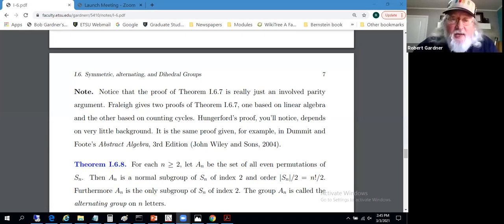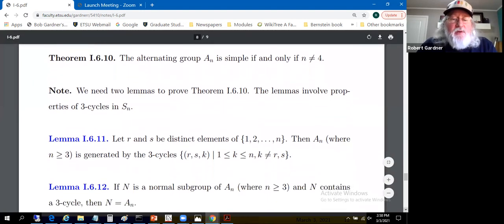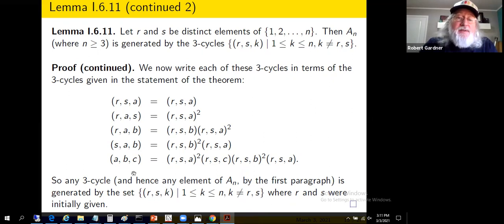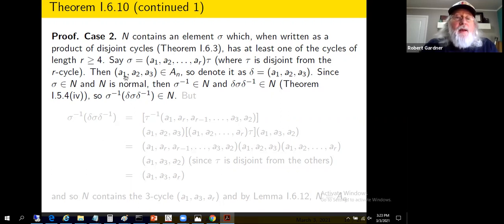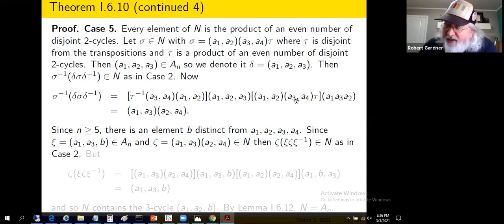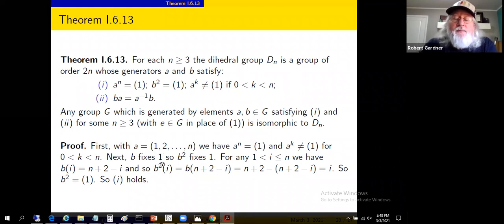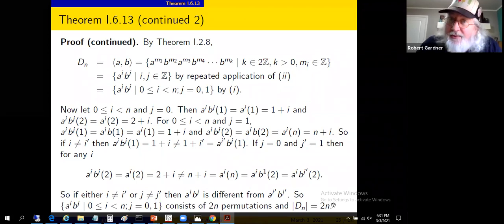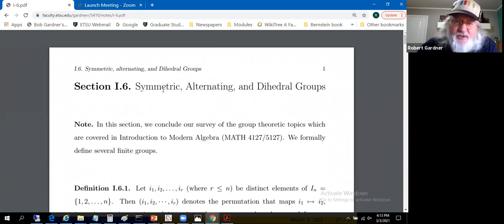Modern Algebra 1, Section I.6 (Part 2)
Modern Algebra 1, Section I.6: Symmetric, Alternating, and Dihedral Groups (Part 2).